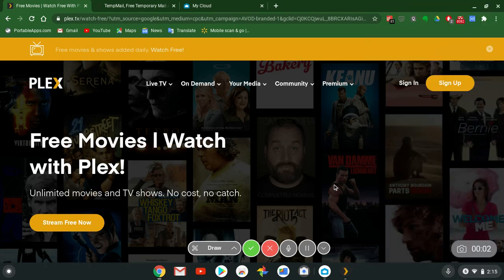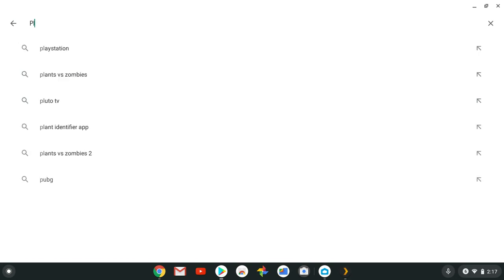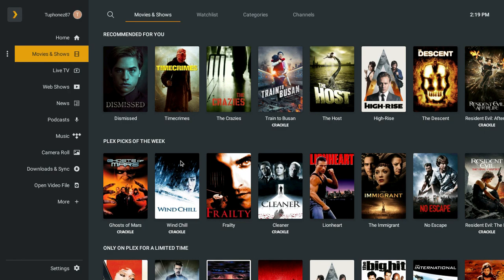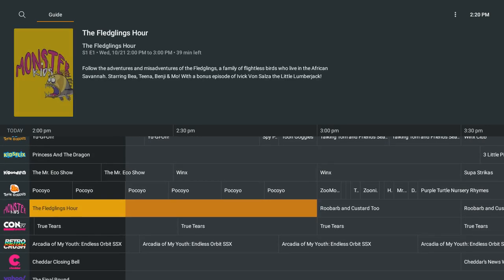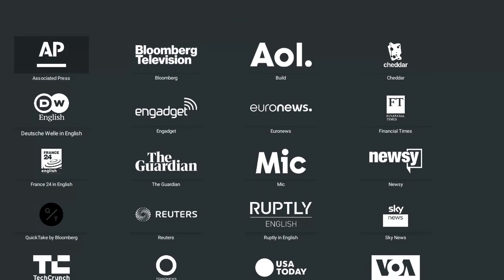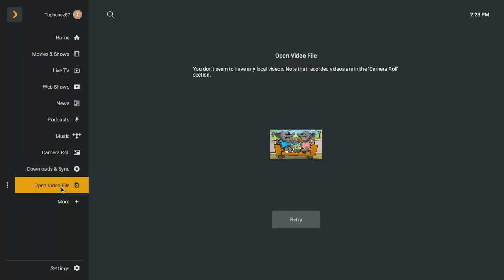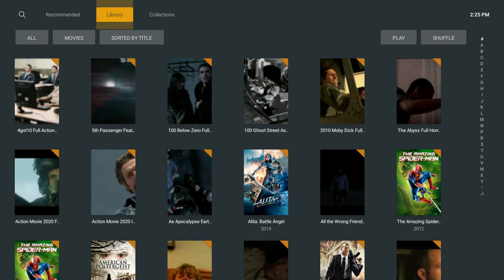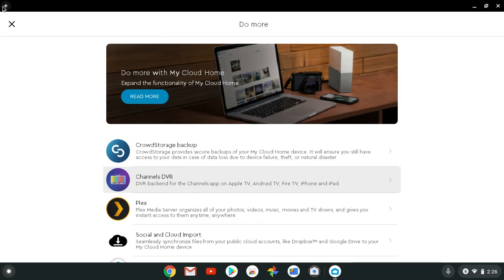How To Download And Install Plex on Chrome OS and Chromebook 2020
plex.tv
Google Play
Android
Amazon
Apple
Roku
MyCloud
Dropbox
Google Drive